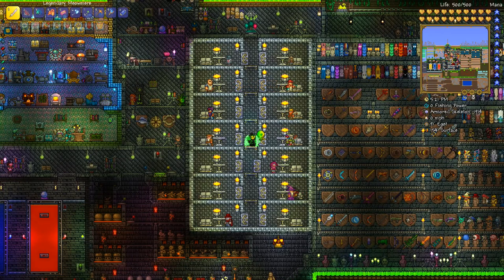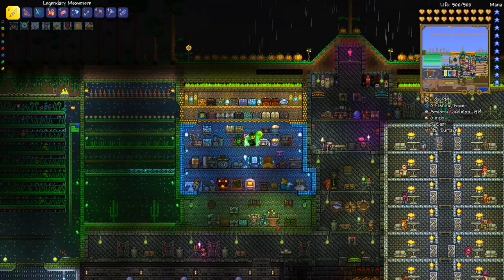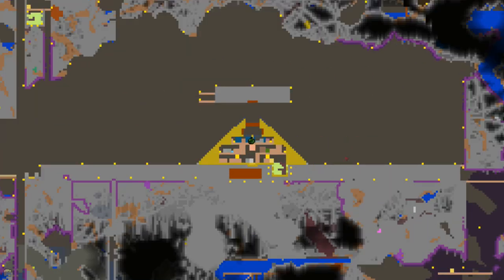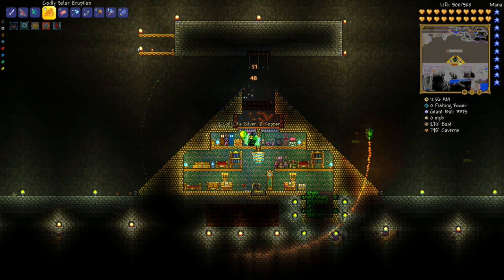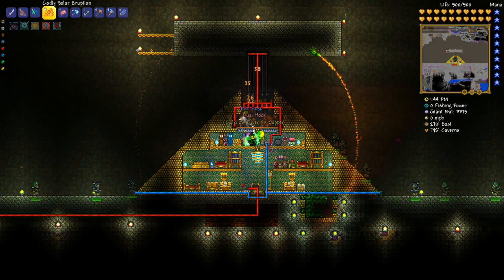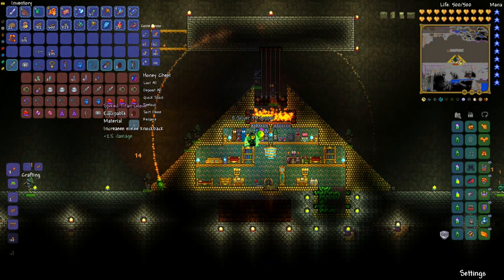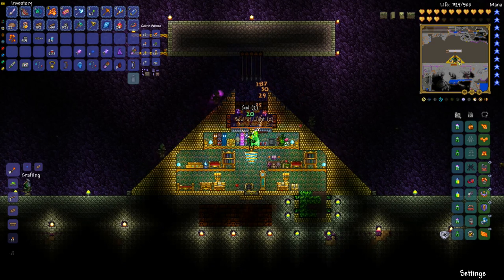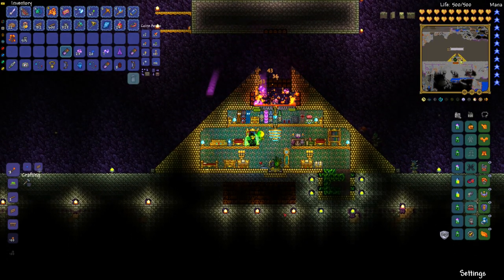Terraria 1.3.4.4 HOW TO | Build an AFK Mimic + Souls Farm in ONE | Expert | Episode 11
In this Secret Level How To video, Gurns goes through how to build an AFK mimic + soul of light + soul of night farm all in one efficient place, as well as some of the major benefits and loot. Hope it helps guys.